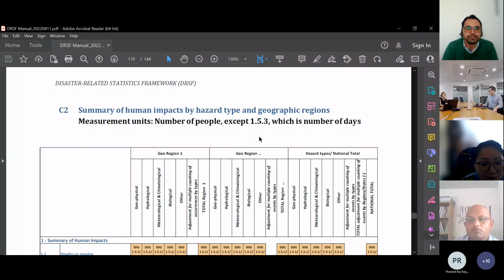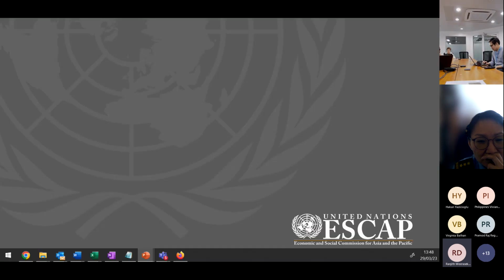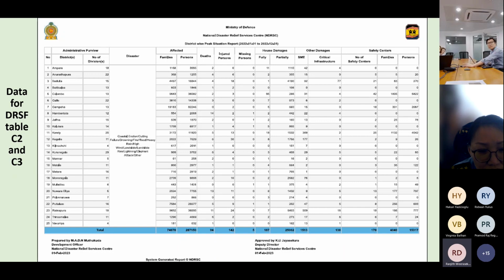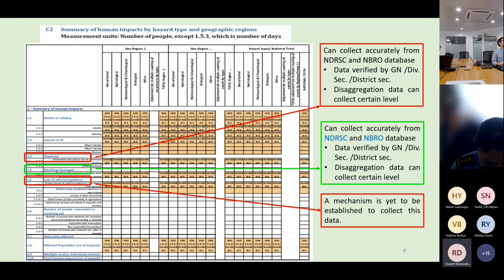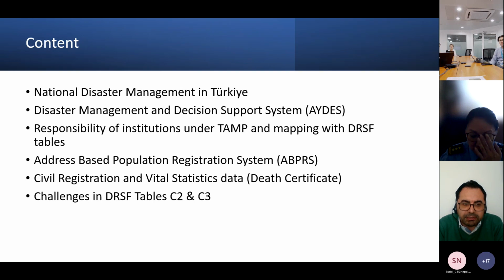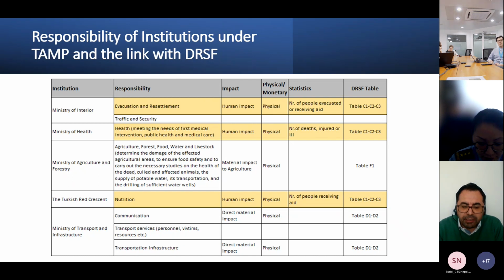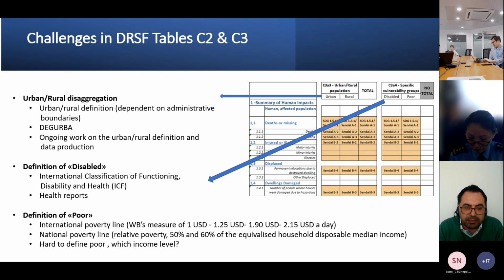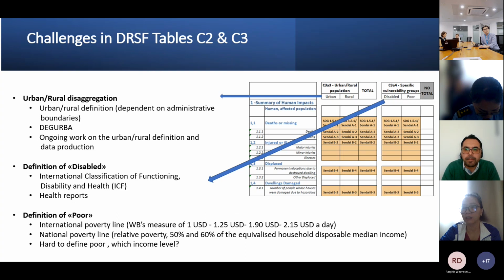Twenty-first Meeting of the Technical Working Group (TWG) on Disaster-related Statistics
The TWG was held its 21st meeting on 29 March 2023, 13:30 – 15:00 hours, Bangkok time.

The objectives of the meeting were to: - discuss the rationale as well as data and methodological considerations for DRSF tables (1) tables C2: Summary table of human impacts by hazard type and geographic regions and (2) C3: Summary table of affected population by demographic and social categories. - share initial results of the review of DRSF tables C2 and C3 by Sri Lanka and on Türkiye. - provide opportunities for TWG participants to reflect on and discuss their experiences with national statistical systems.